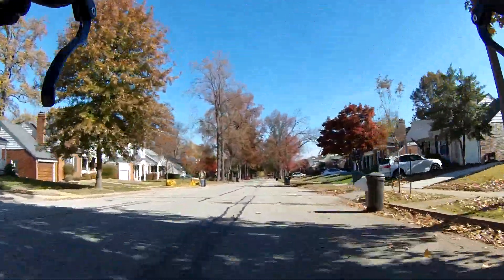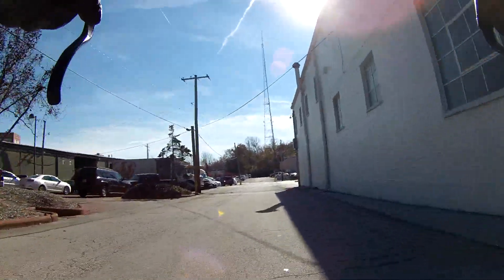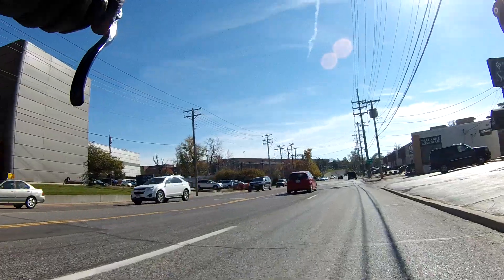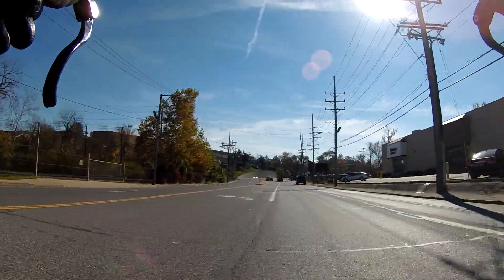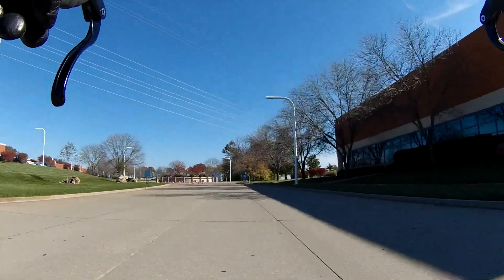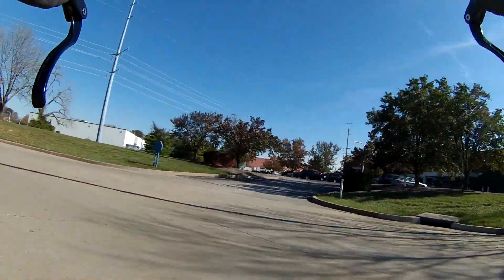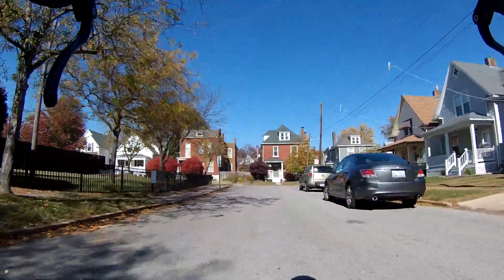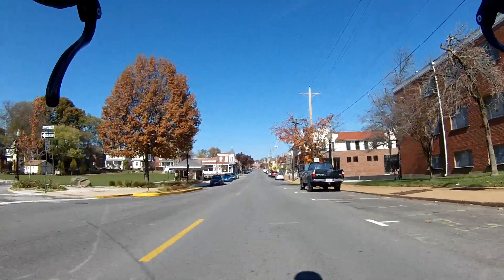Commute New Pedals And Saddle Bike Blogger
I tried some new bike pedals today, and a new saddle.

The pedals I have mixed feelings about. I'm used to having a large platform to balance myself on and these are smaller in size (although lighter weight). The pedals do seem easier to clip into because they have 4 sides to do it, which is in contrast to the 2 sided Shimano pedals I am used to using. The lighter firmer saddle seems fine, the Charge Knife.

I have managed to knock a bit of weight off my bike, but on my way in to work today I was hauling a stack of papers on my bike so the weight differene wasn't really felt.

At the beginning of my ride I almost wiped out so I spent some of the commute shaking that off.